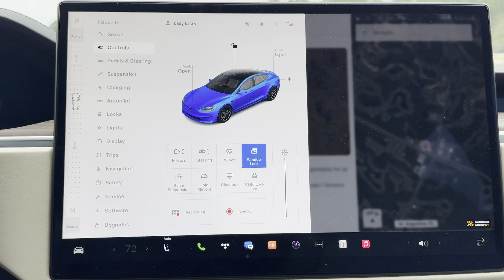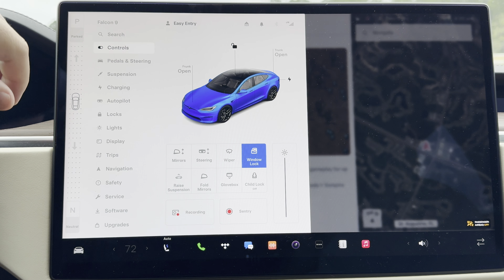Tesla Update 2023.38.9 | Another Update Already!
The Tesla software team seems to never take a day off! We are back again with another minor update in the form of 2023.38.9. Lets take a look!